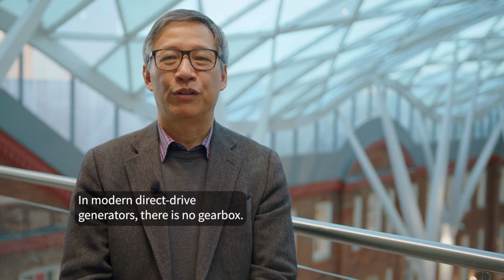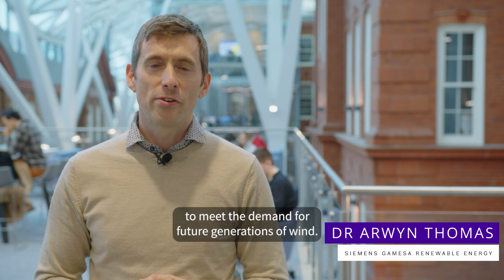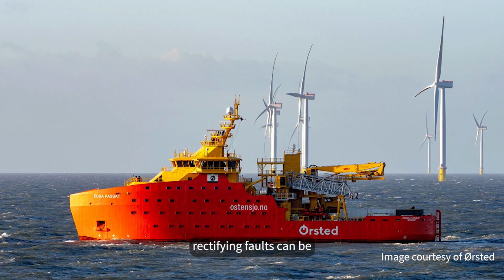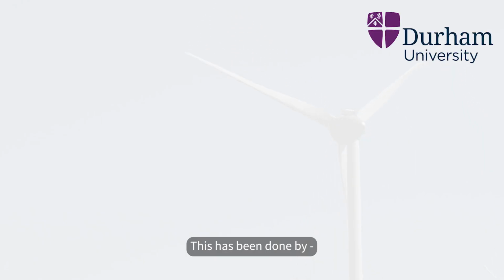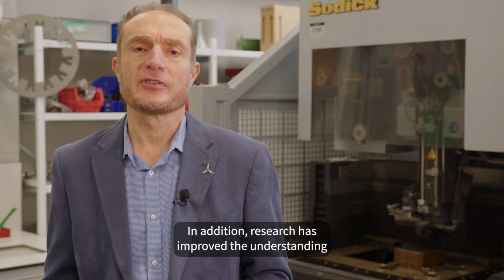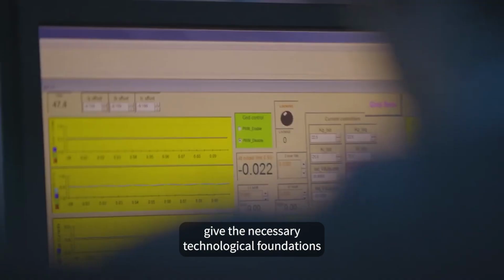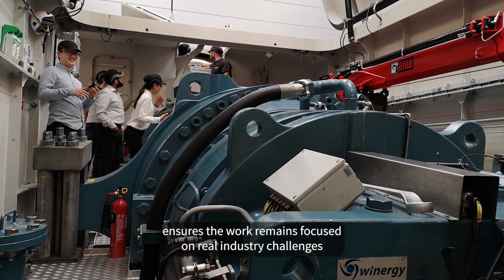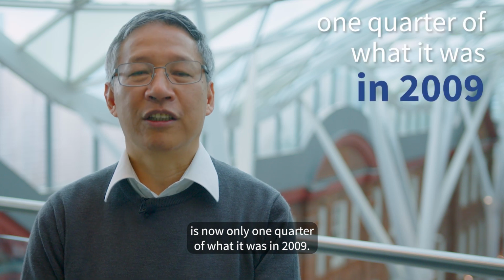A New Partnership in Offshore Wind; lowering offshore wind energy costs | University of Sheffield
The New Partnership in Offshore Wind has focused on reducing the levelised cost of electricity to support UK supply chain growth.. The project has brought together major players in the offshore wind industry with world-leading academic researchers in a £7.64m, 5-year programme. Researchers at the University of Sheffield were partnered with researchers at Durham University, the University of Hull, Siemens Gamesa Renewable Energy, Ørsted, The Engineering and Physical Sciences Research Council, and CC Jensen. In this video, find out what the project has achieved.